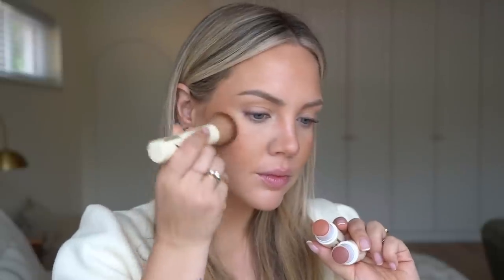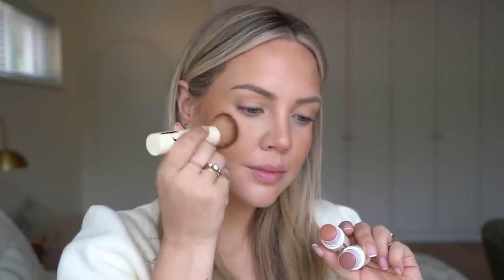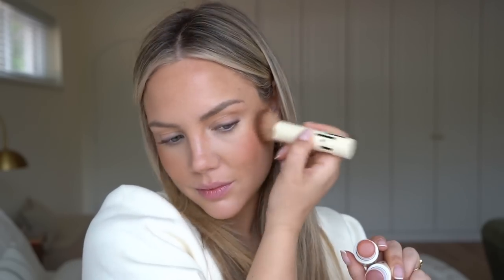Makeup I'm loving atm | Elanna Pecherle 2022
Hi guys! It's been a while but I'm back with a makeup tutorial using some new products that I've been reaching for lately. Everything is linked below! ENJOY!

MAKEUP USED
(some items are pr products. Pearl Beauty is my own brand)

Pearl Beauty Cream Bronxer (coming end of June)

Pearl Beauty Cream Highlight (coming end of June)

Item Beauty Mascara: (bought in Sephora)